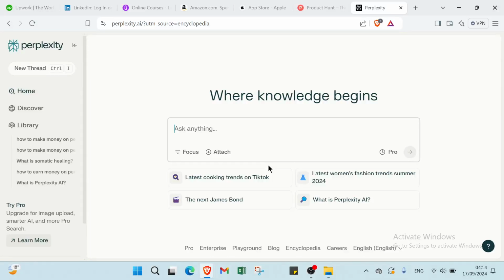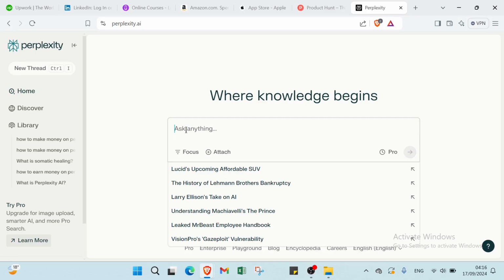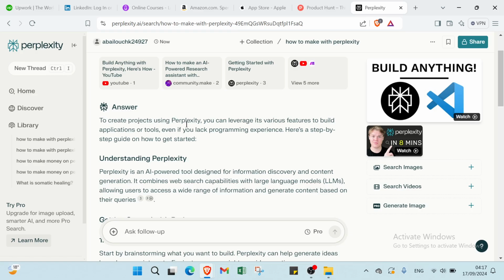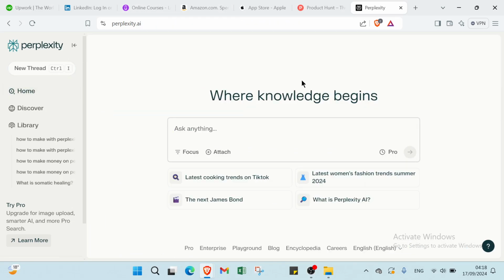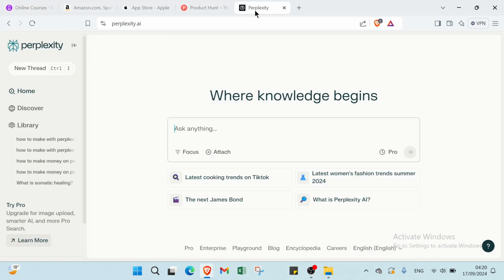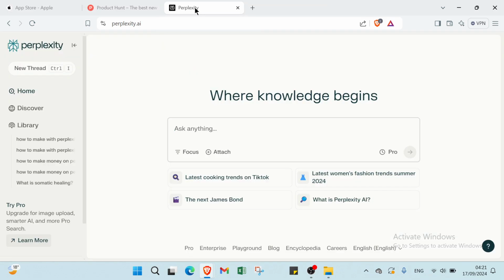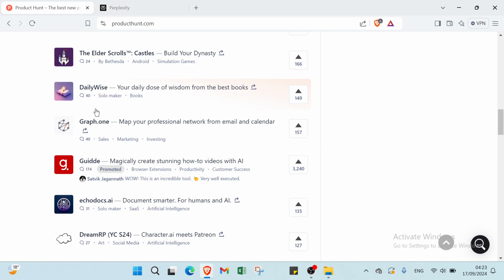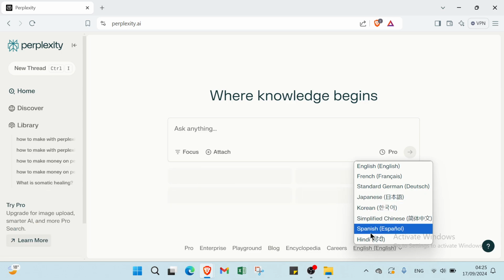Best 3 Easy Ways to Earn Cash with Perplexity 2025 : Quick Setup Guide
Best 3 Easy Ways to Earn Cash with Perplexity 2024: Quick Setup Guide

in this video we discuss :